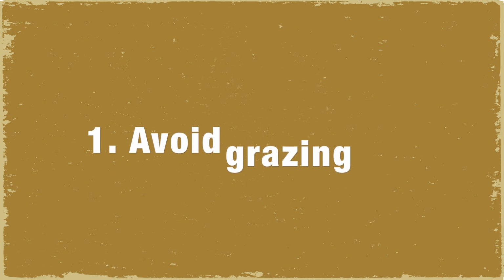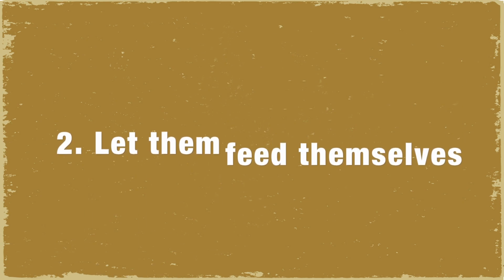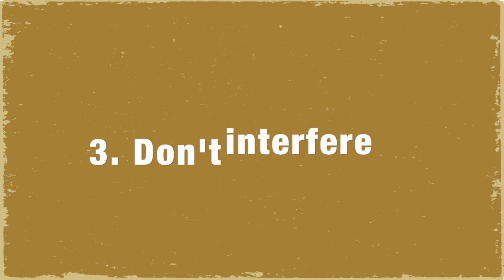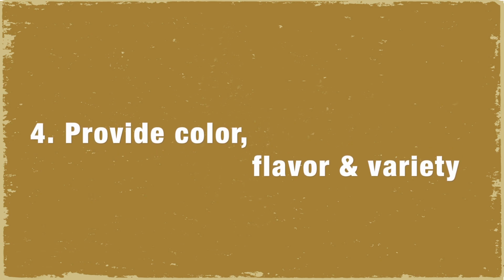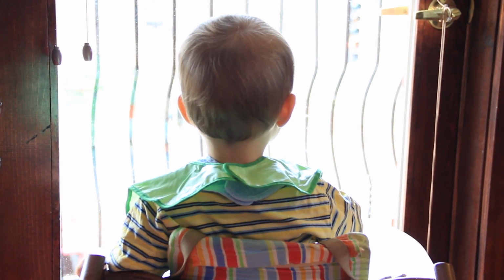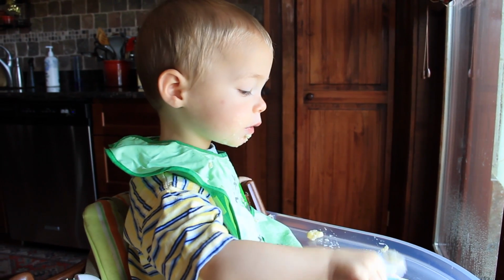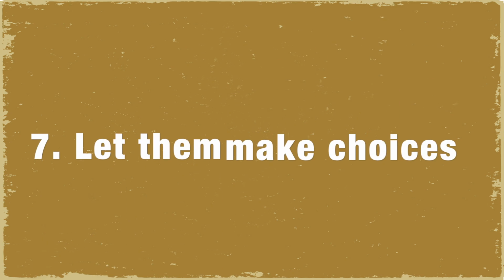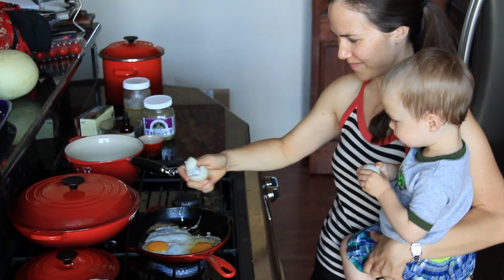How to Get a Picky Eater to Eat (Toddler)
🔅 Griffin was such a picky eater that I seriously thought I'd have to admit him to the hospital and put him on a feeding tube. And let's face it; few things bring us more satisfaction that seeing our kids well nourished. Somehow I feel I've "failed" if this isn't the case. But, alas, sometimes we get a picky one -- or our good eaters go through picky stages. When that's the case, try these 8 tips to get back on track. Pregnant?

Curious about the equipment we use to make these videos?